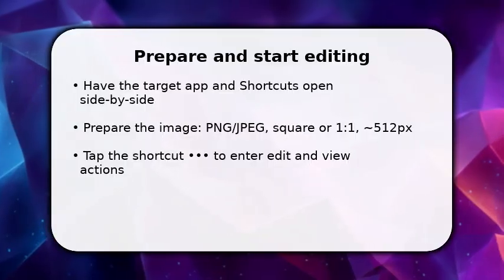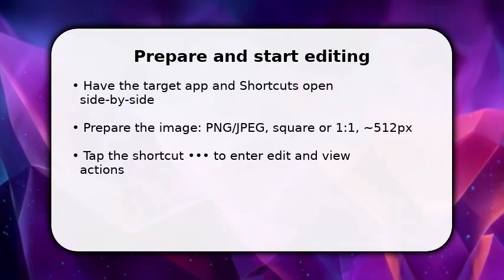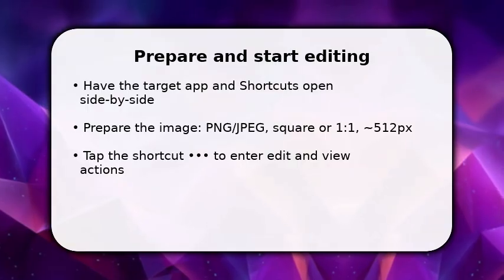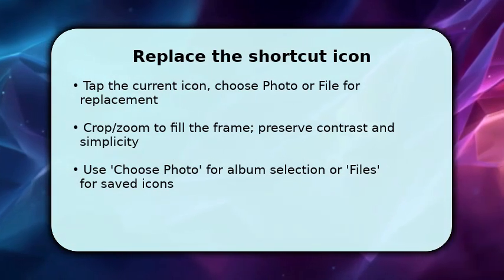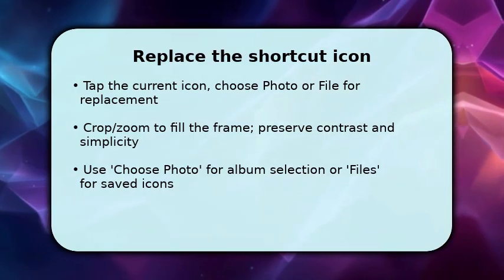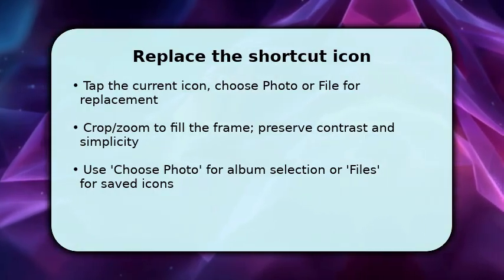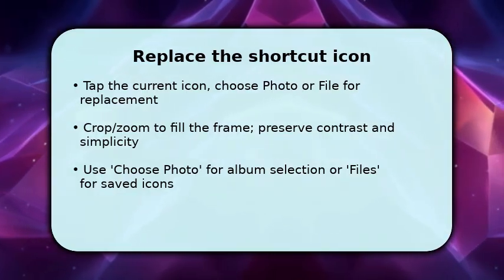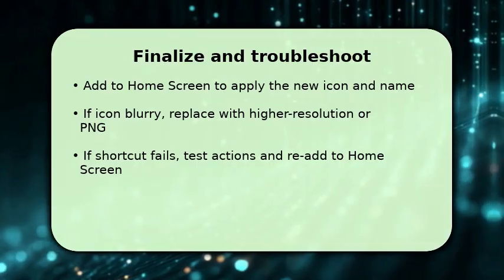How to Change Your App Pictures on Shortcuts - Step by Step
Learn the easy steps to change your app pictures on shortcut icons. This video guide takes you through each stage, ensuring a quick and hassle-free update of all apps in one go.

change app picture, shortcut icon, update applications, modify desktop images, quick fix for screenshots, how to change shortcut icons, desktop image customization, app visual personalization, easy steps guide, customize your apps